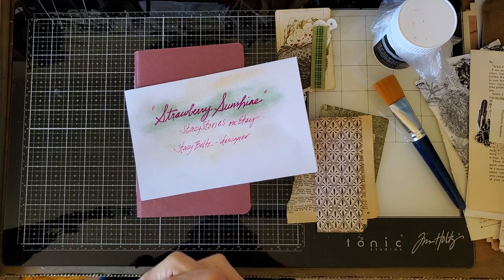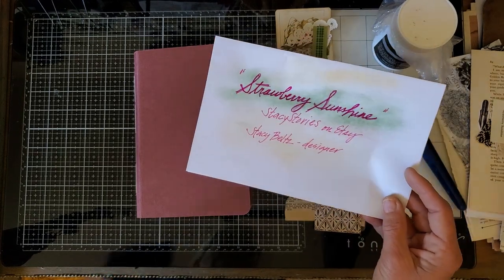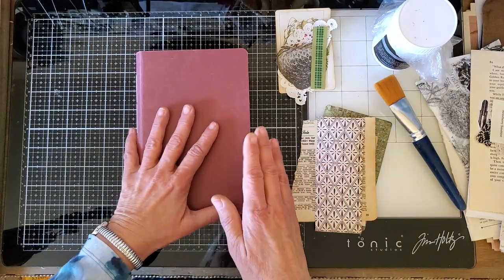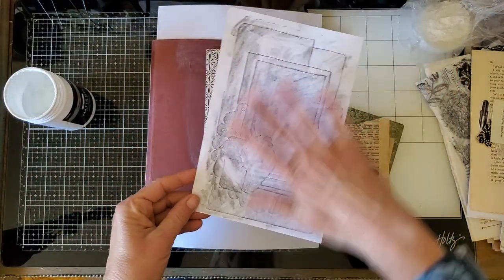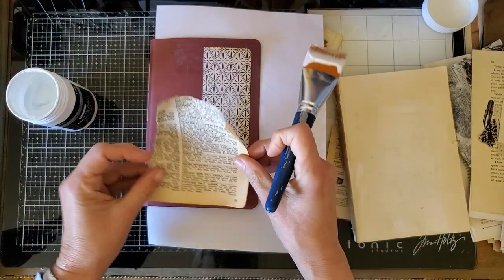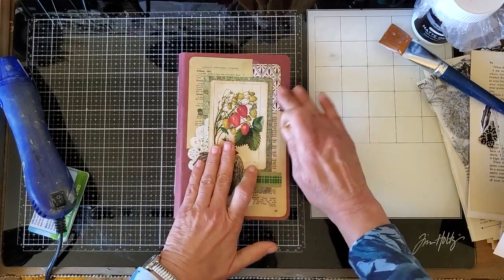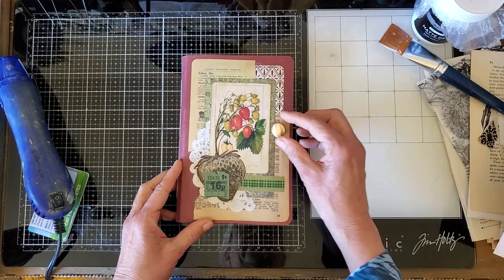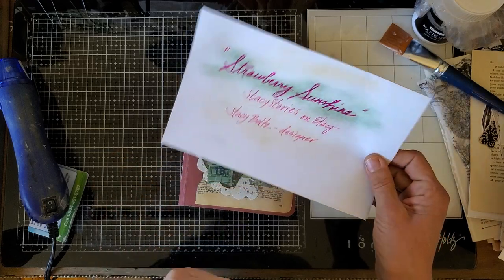Cover for DT Journal - "Strawberry Sunshine"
I am working on the front cover for my Design Team project for April - "Strawberry Sunshine" from StacyStories on Etsy. Stacy Beltz is the designer extraordinaire and this journal takes me back to my childhood on a farm in Idaho and my grandmother's house. At least that's the mood I'm trying to find. I hope you enjoy!

I have used a very sturdy recycled red medical file folder for the cover of the journal. It is a lovely color and the perfect foundation for this collage. Three of the images I'm using today come from the digital kit and the other papers are scraps from my stash. The two signatures are sewn in and I have started working on decorating the pages, so a flip-through of the finished journal will be coming up soon.

You can find this beautiful kit on Etsy at StacyStories